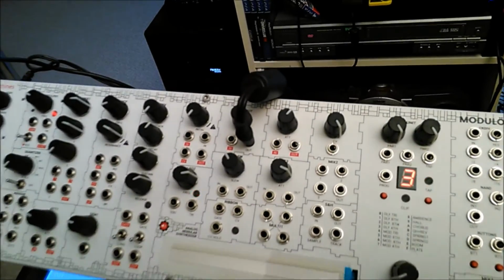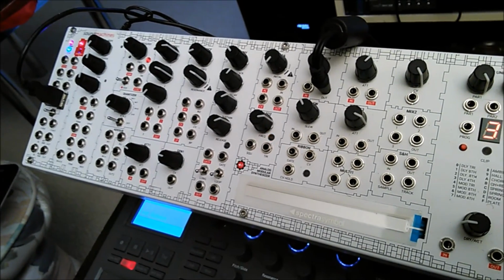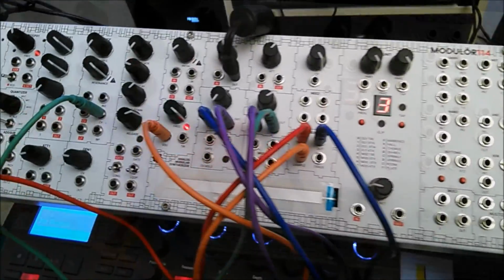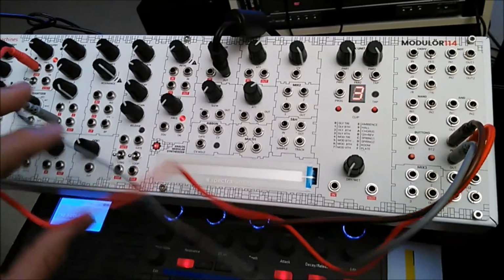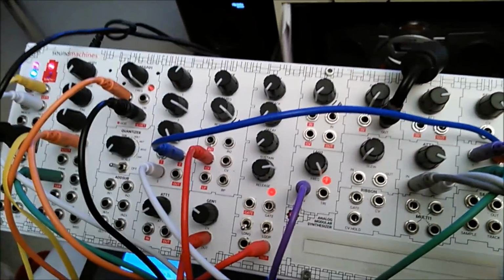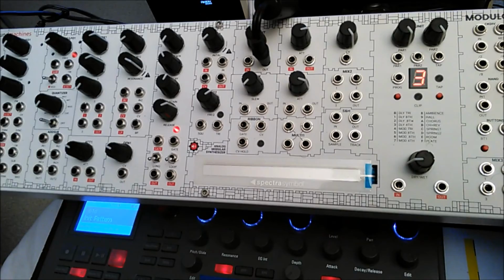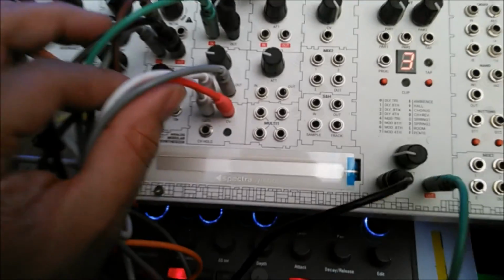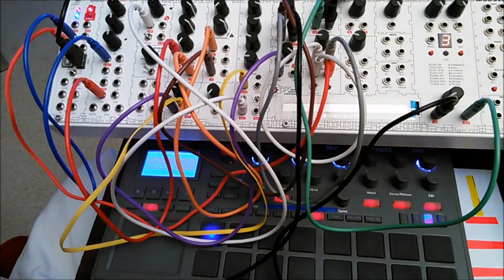Soundmachines Modulor 114 Semi Modular Review & Initial thoughts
My initial Thoughts &r Review on the Soundmachines  MODULÖR114